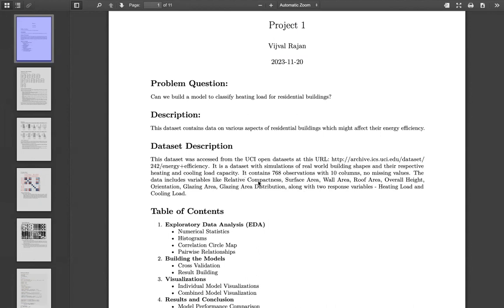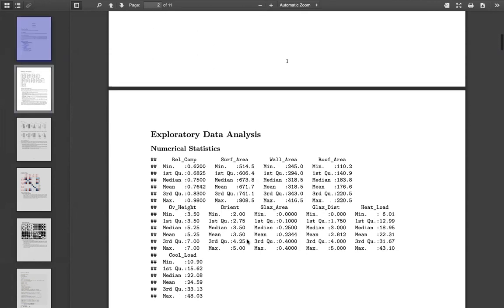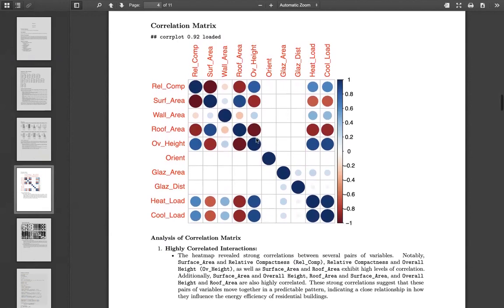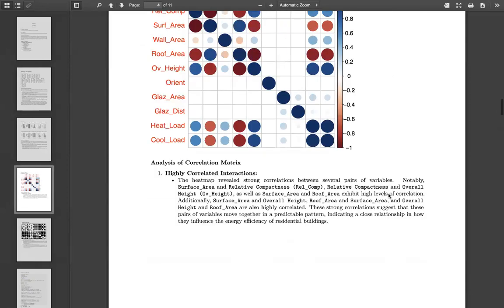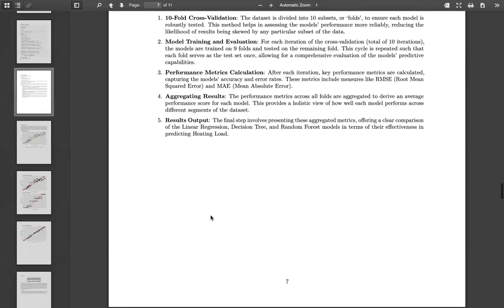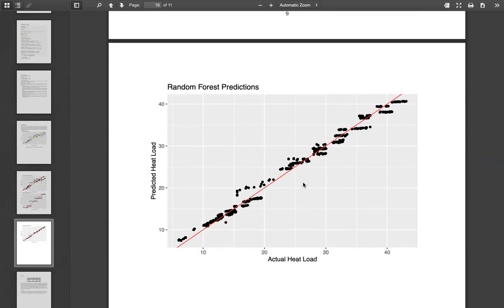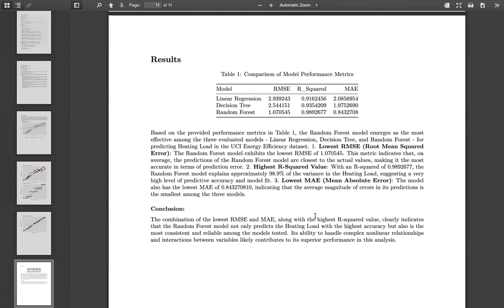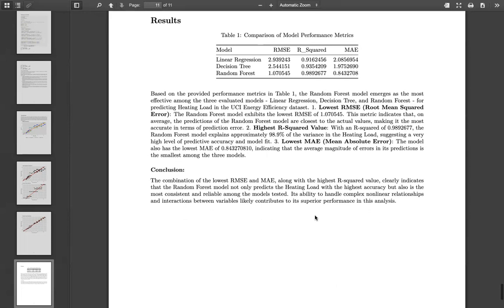DAT 301 Project 1 Presentation - Energy Efficiency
This video presents a comparison of 3 different machine learning classification models applied to the UCI Energy Efficiency dataset: Linear Regression Classifier, Decision Trees, and Random Forest.

The UCI Energy Efficiency dataset contains building characteristic data and measured heating and cooling energy loads for 768 buildings. The goal is to predict the heating and cooling loads based on attributes like building compactness, wall area, glazing, etc.